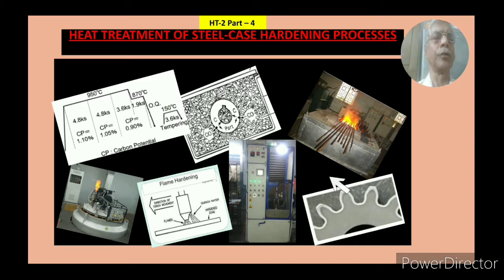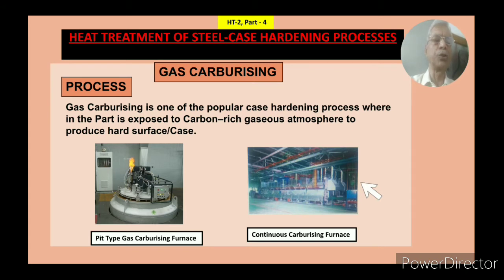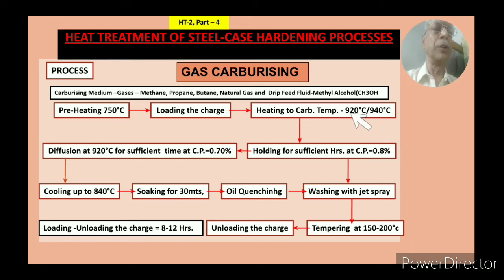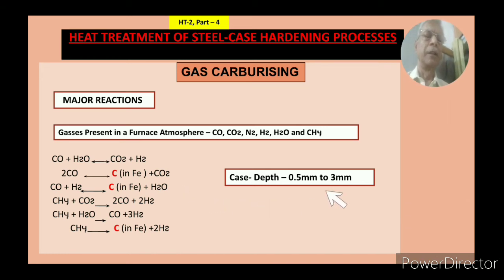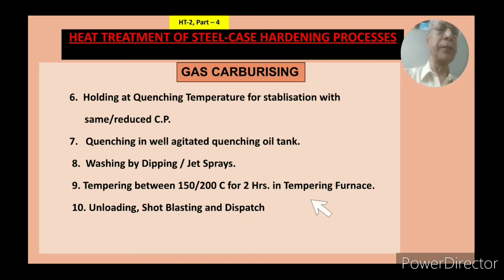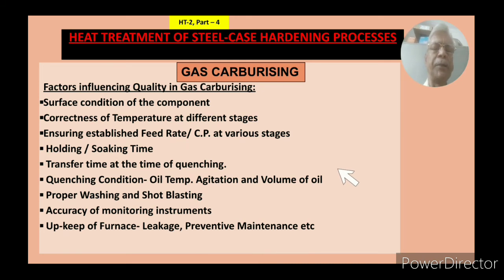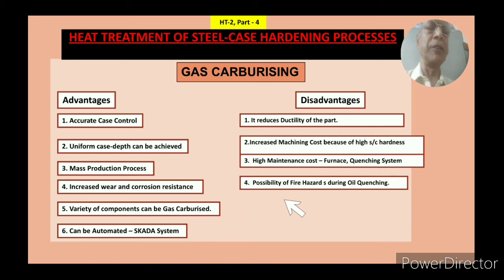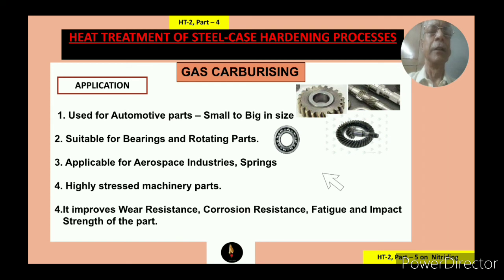HT-2 Part 4 E on Gas Carburising in English- Jagdish Chaubey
Gas Carburising is one of the most popular and widely used Carburising process.This video describes Equipment Used, Process Details, Major reactions and various Gas Carburising medium including liquefied Methyl Alcohal. Very suitable for different shape and size of parts using proper Fixtures. Carburising, Diffusion, Hardening and Tempering process well explained. Precautions to be taken during quenching, Advantages and Disadvantages and Application of this process is well explained